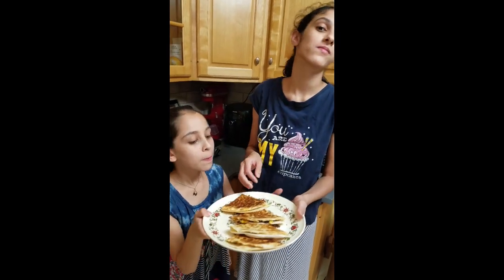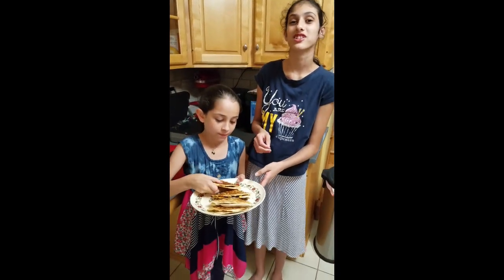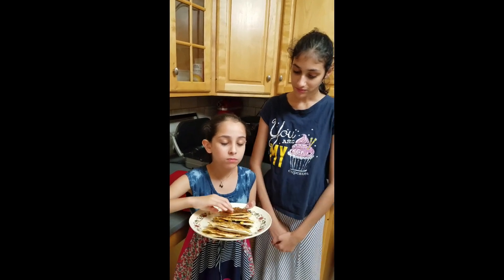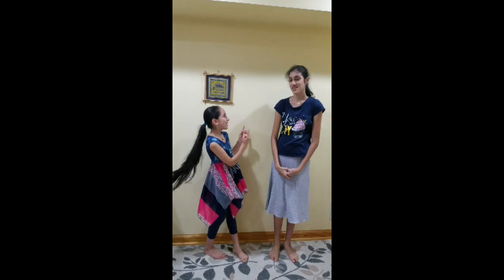Veggie Cheese Quesadilla / Kidz N Kitchen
Quick & easy recipe ..perfect for kids lunch box or after school snacks...